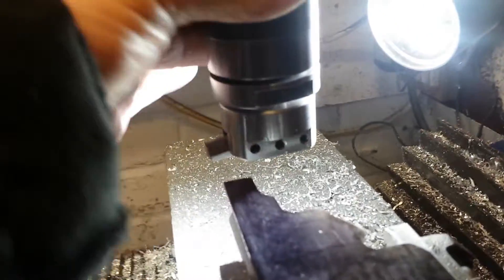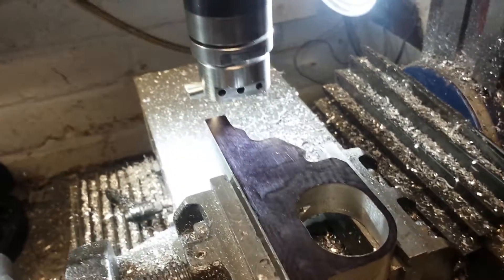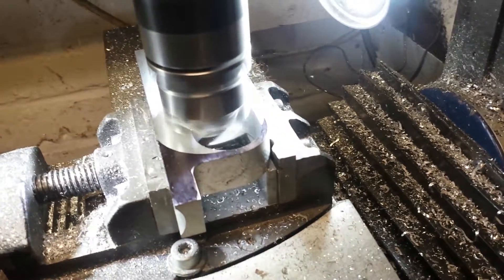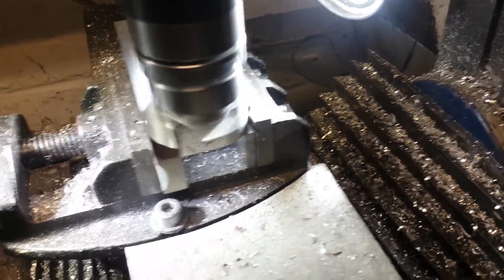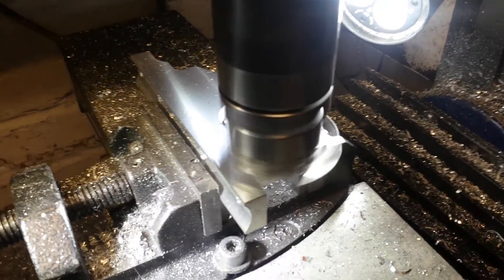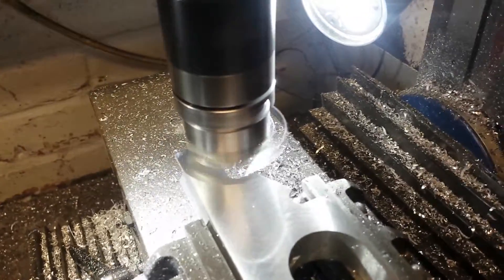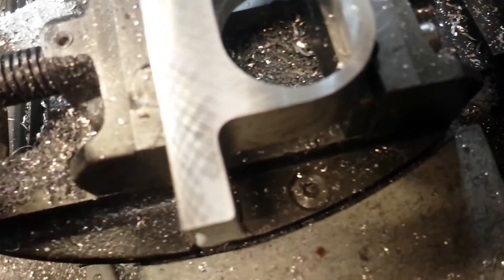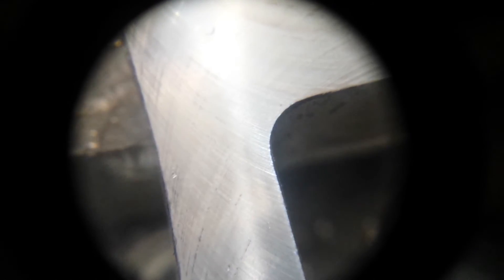Fly cutting trigger frames.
Fly cutting AR15 type trigger frames to get down to the correct thickness and get a smooth surface to work from.